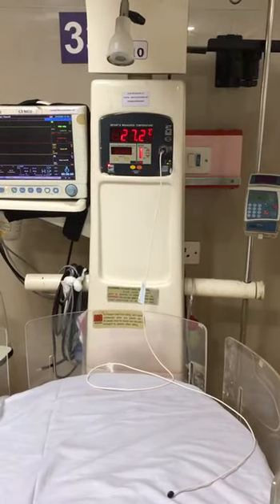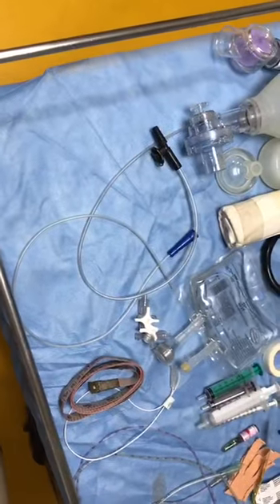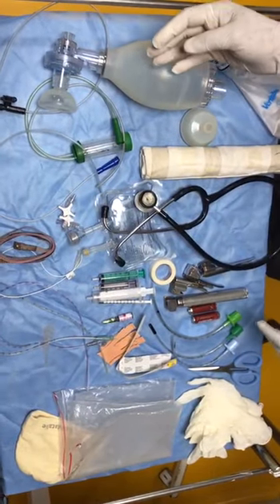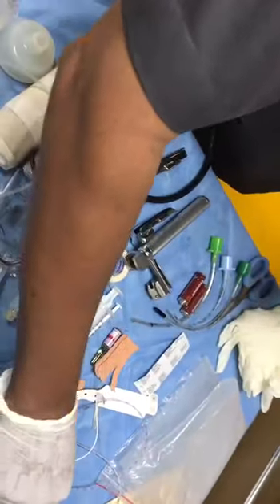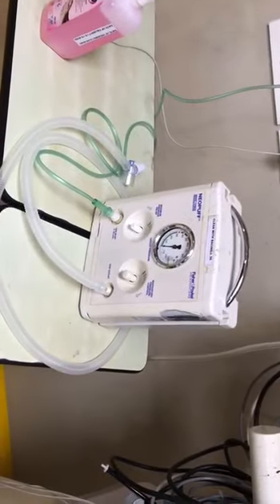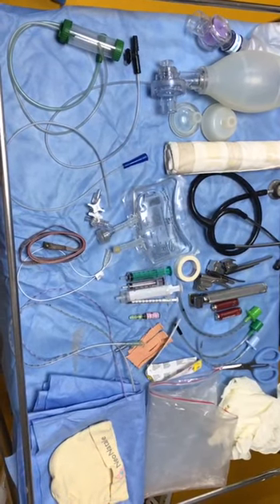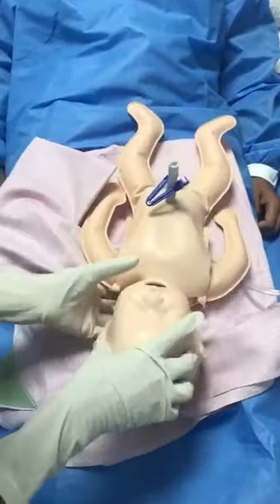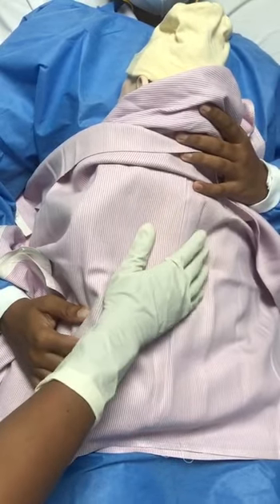Module 2 NRP Demo Video 1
Preparation for Birth